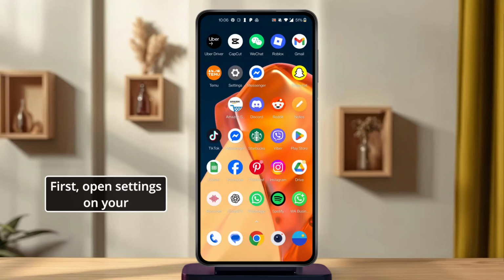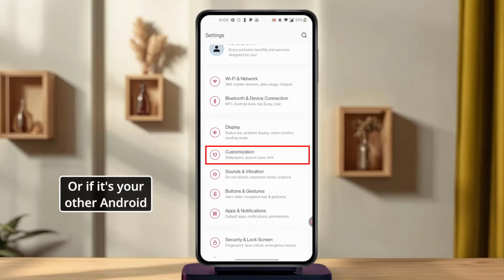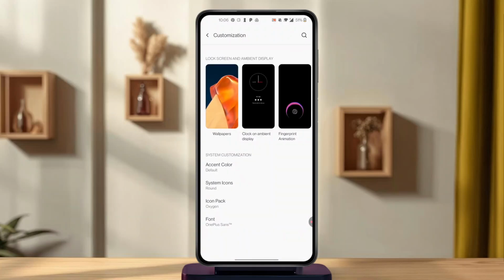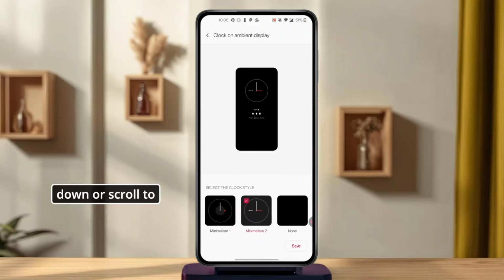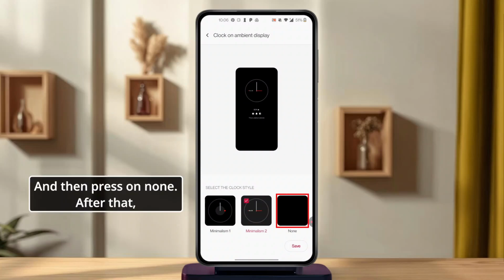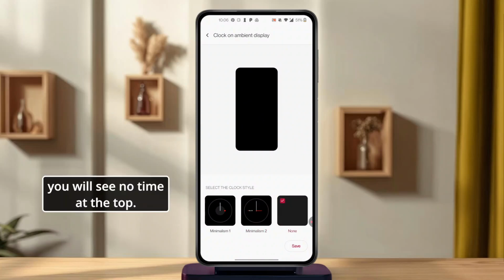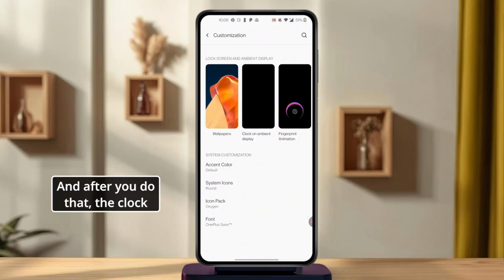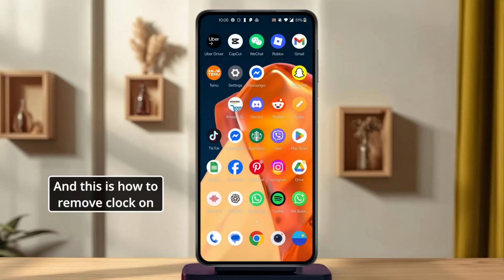How to Remove Clock on Lock Screen on Android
Learn how to easily remove the clock from your Android lock screen in this step-by-step tutorial. Whether you want a cleaner look or want to customize your lock screen appearance, this guide will show you how!

In this video, you'll discover how to remove the clock widget from your Android lock screen. You'll also learn tips for personalizing your lock screen, hiding or adjusting widgets, and customizing your Android device.

Timestamps:
0:00 Introduction
0:20: Accessing Lock Screen Settings